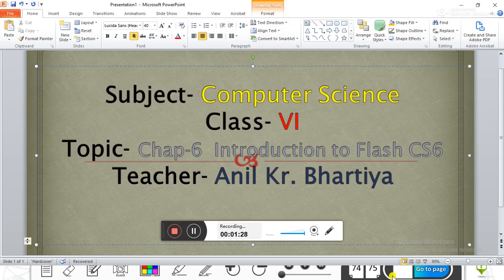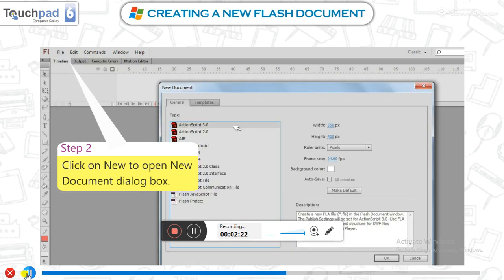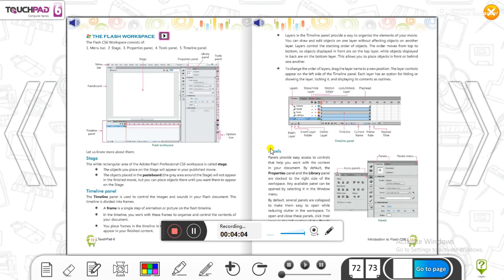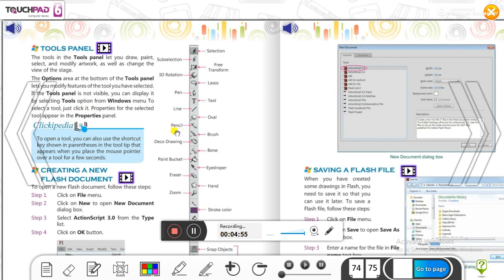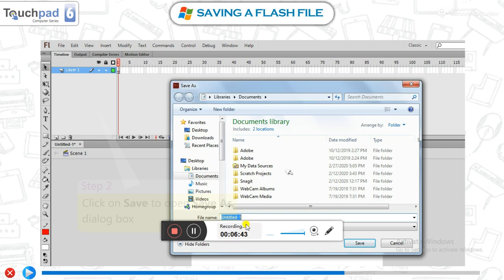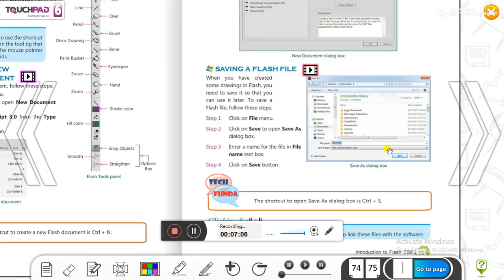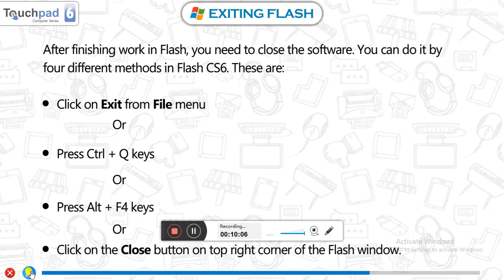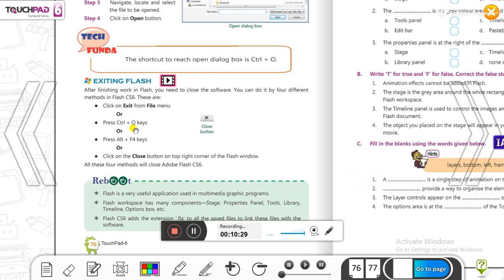Introduction to Flash CS6